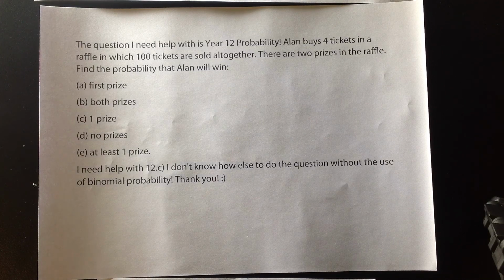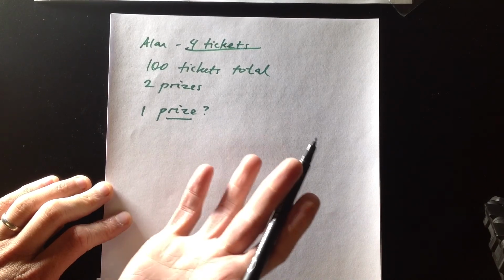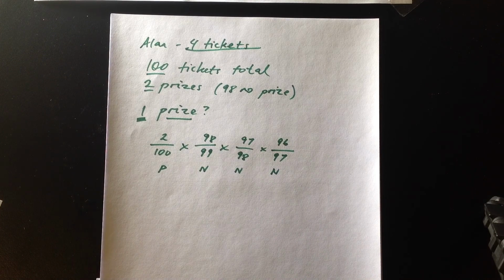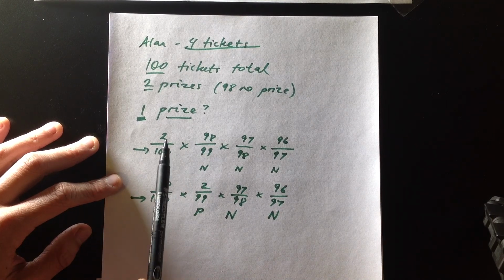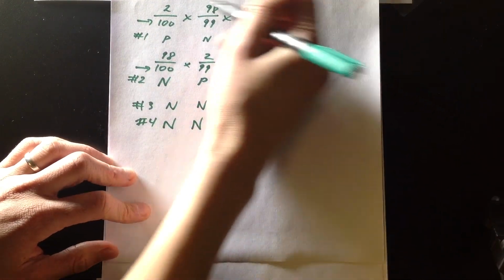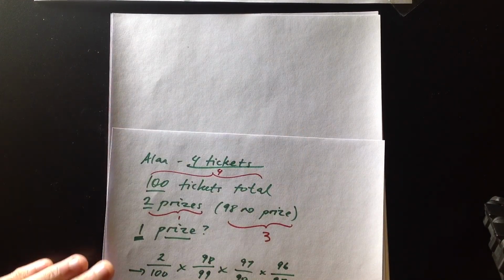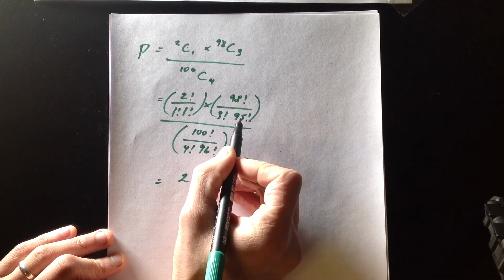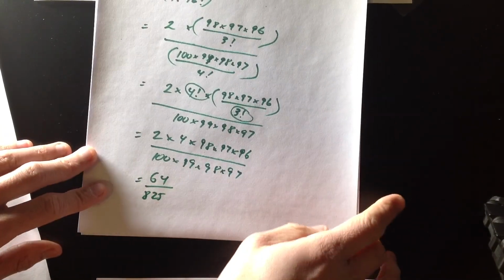Probability Question: With & Without Binomial